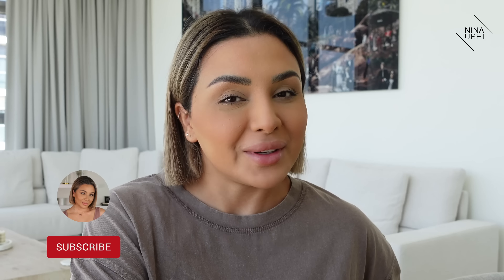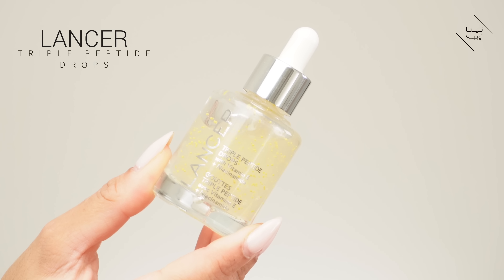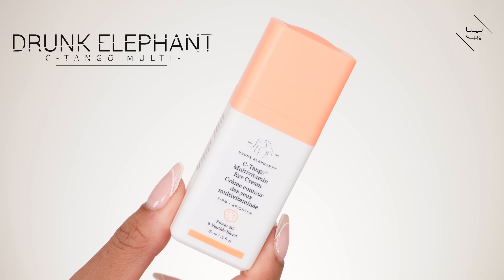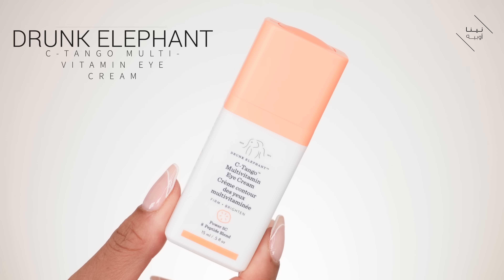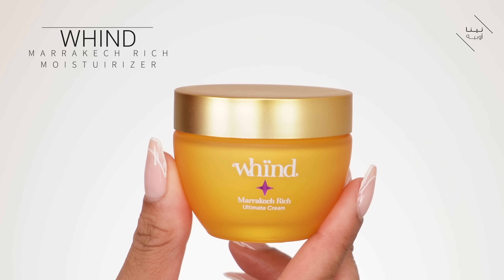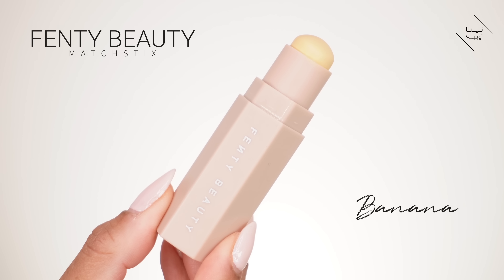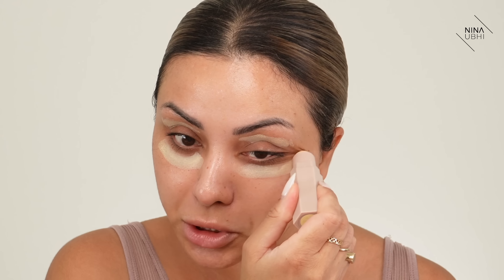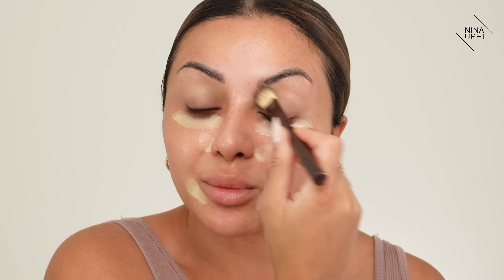HOW TO APPLY GOOD MAKEUP WHEN YOU LOOK TIRED | NINA UBHI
This is my special way on how to apply good makeup when you look tired! If you want to start 2023 looking healthy, glowing and full of energy then this makeup tutorial is perfect for you! It's the best way to conceal dullness and to make your skin look more awake!

In this makeup tutorial I'll show you how to apply makeup that looks good and glowing on tired skin. I'll explain how to prep your face and the best skincare to use on tired skin. I'll show you the best way to apply makeup so that your skin doesn't look tired and you look fresh and awake.

CODE: NINAGLOW25

NINA UBHI